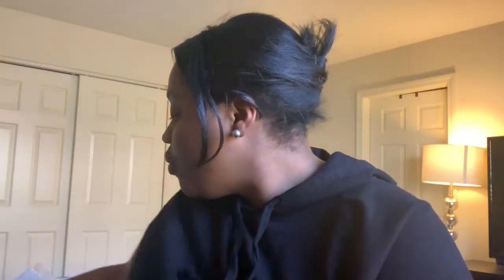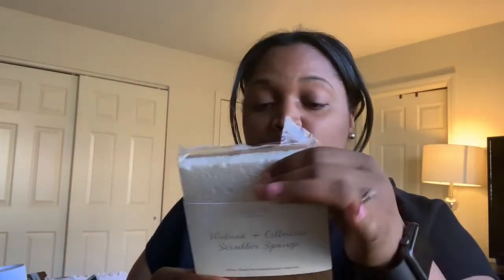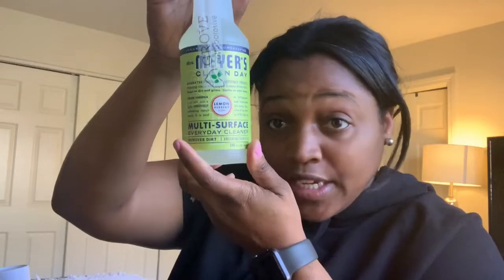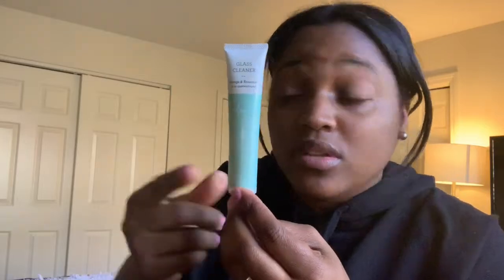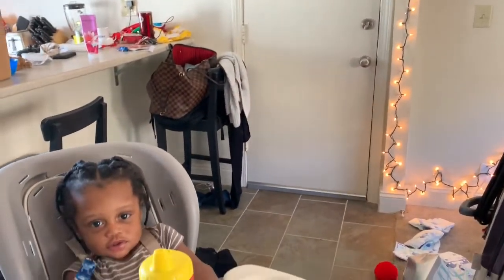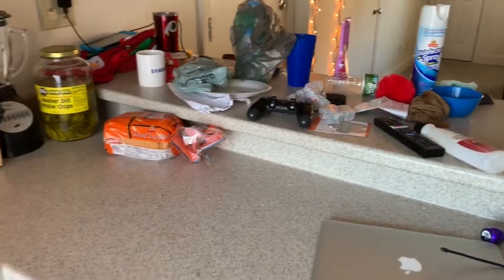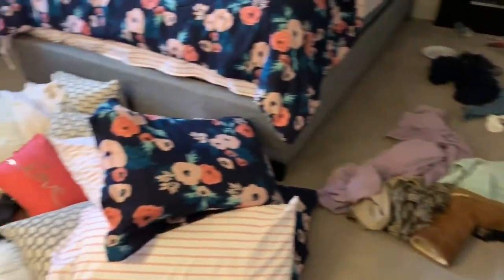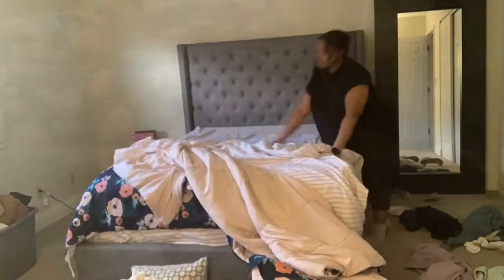Clean with Me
Hello to you all my name is Kiara I’m a mom of 3💖💙💙and I’m happily married to the love of my life❤️. This is my first video on my brand new channel..I know it’s June so please excuse the Christmas tree😂.

I DO NOT OWM RIGHTS TO THIS MUSIC!!!